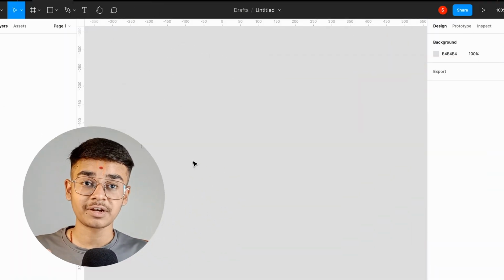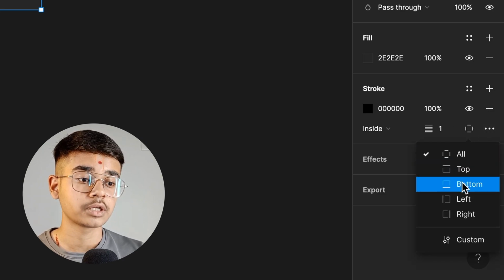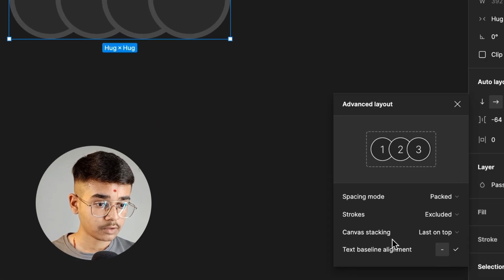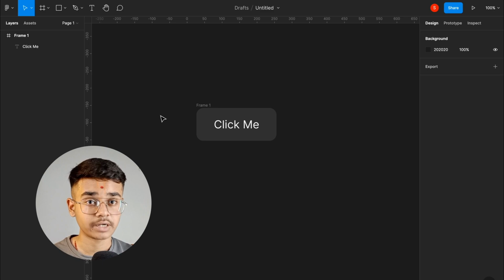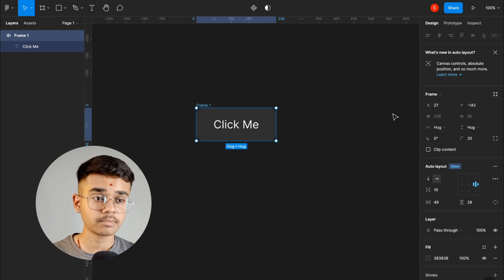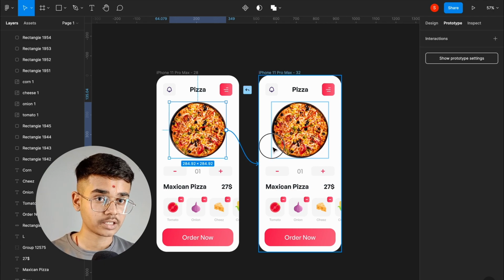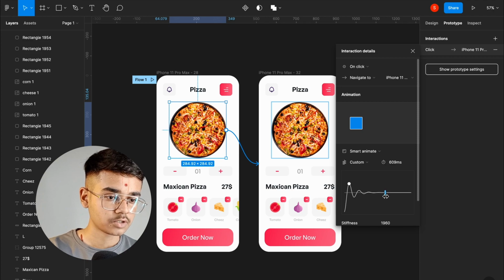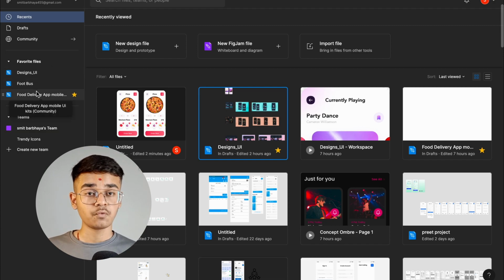Latest Figma Updates Config 2022 | Dark Mode | Autolayout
In this video we have discussed about all of the latest updates of Figma including dark mode auto layout and so many things so please make sure to watch this video till the very and to bring full value out of it

Figma updates 2022
config Figma 2022
dark mode in figma
best updates in figma
latest Figma in 2022
latest Figma updates 2022
what is the latest Figma updates 2022
Figma config 2022
autolayout in figma
Figma auto layout and darkmode
figma updates which will help you
animation in figma
figma prototype

00:00 - Intro
00:15 - Dark Mode
01:07 - Individual Strokes
01:58 - Negative Spacing
03:17 - Truncate Text
03:43 - Autolayout
06:12 - Smart Animate
08:46 - Favorite Files
09:11 - Outro